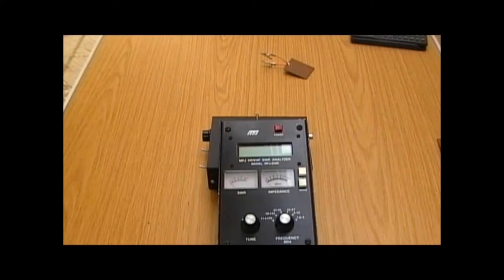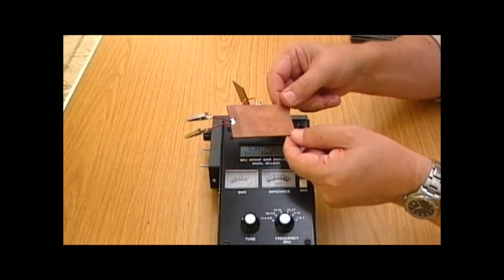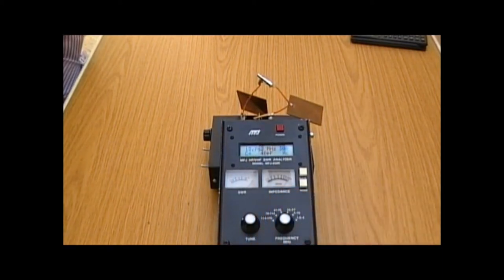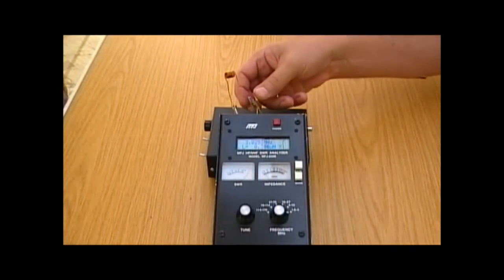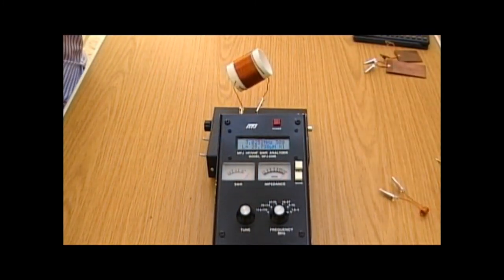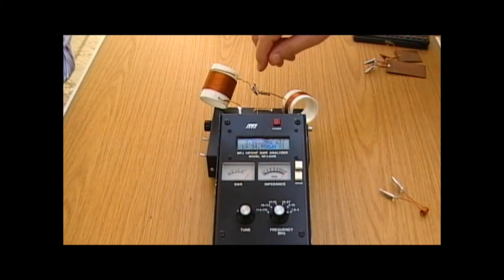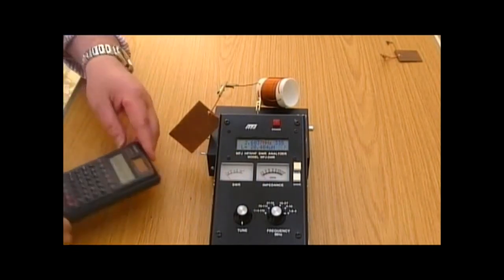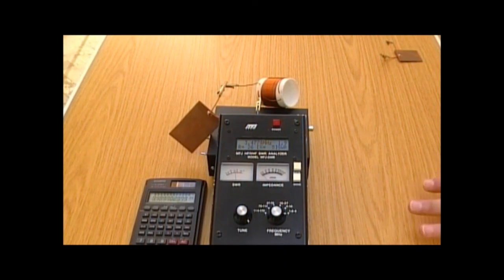Intermediate Capacitors, Inductors and Tuned Circuits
This video was originally made in 2011 for the UK Advanced level but has been edited to fit the 2019 Intermediate syllabus.